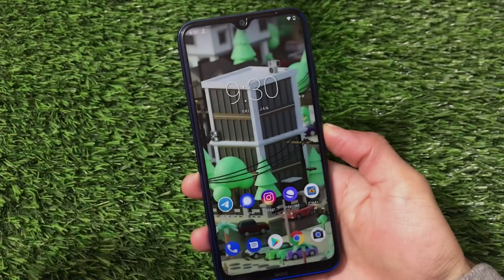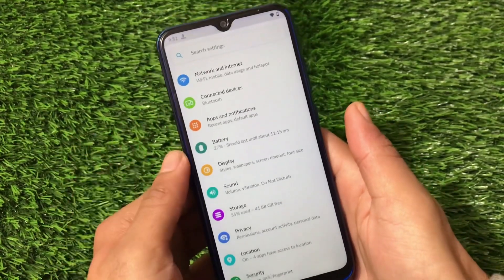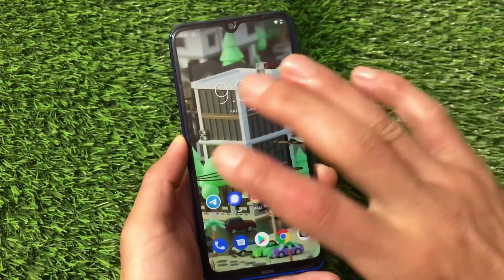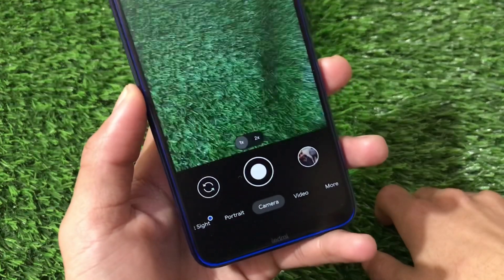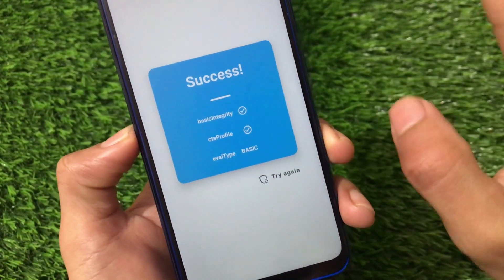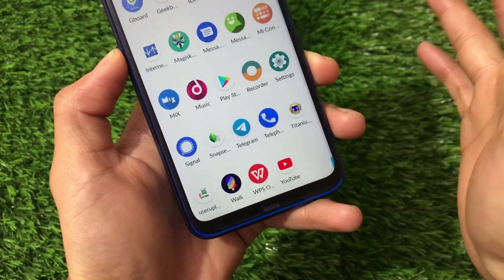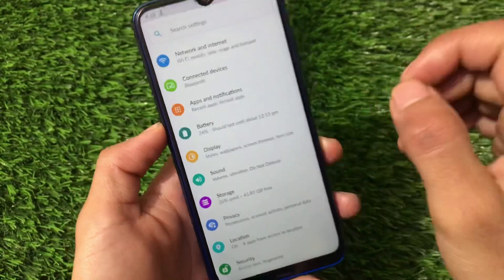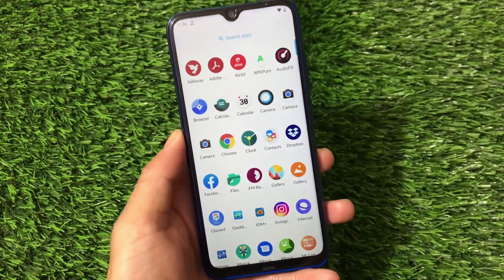Lineage OS 18.1 Android 11 Unofficial ROM - First Ever Custom ROM by Me | ft. Redmi Note 8/8T 🔥🔥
Hey guys, What's Up? Everything good I Hope. In this Video, I'm gonna show you "Lineage OS 18.1 Android 11 Unofficial ROM - First Ever Custom ROM by Me | ft. Redmi Note 8/8T 🔥🔥" . Make Sure to watch this video till the end to understand everything.